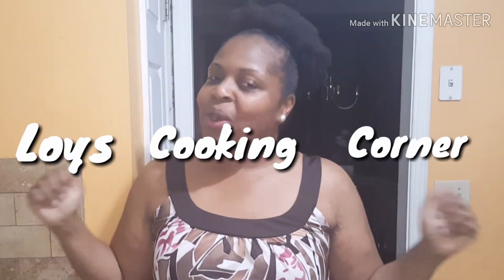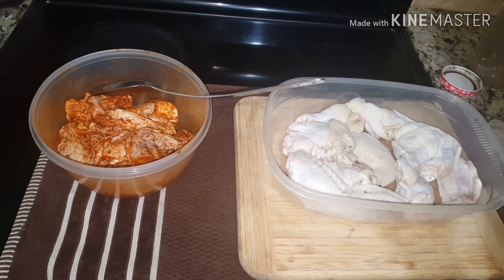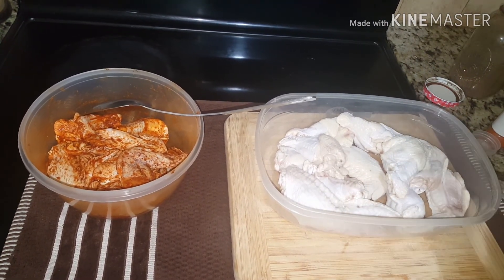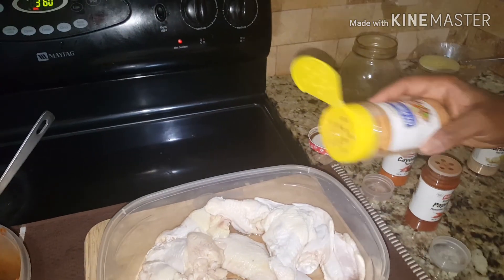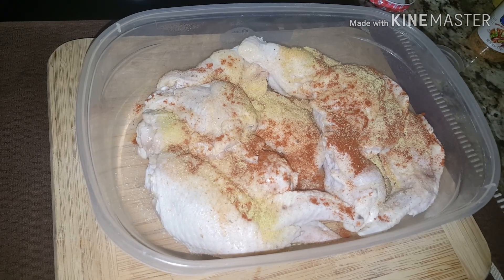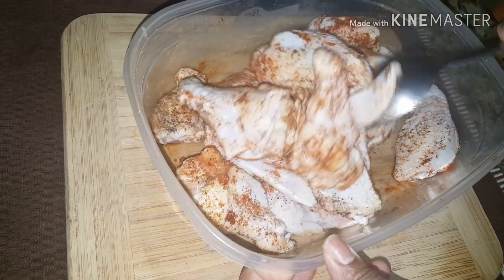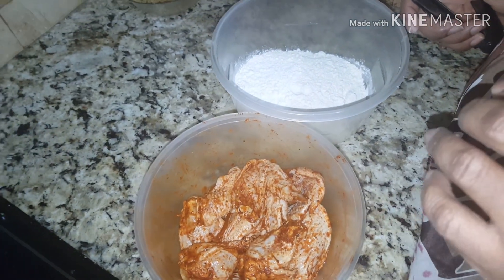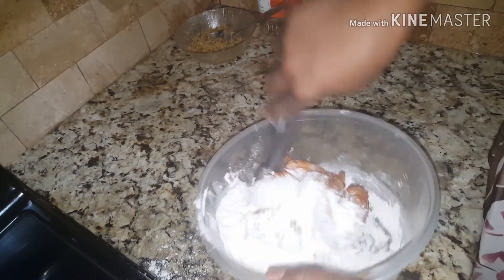Tasty Fried Chicken Wings